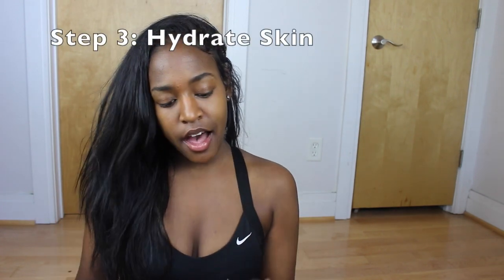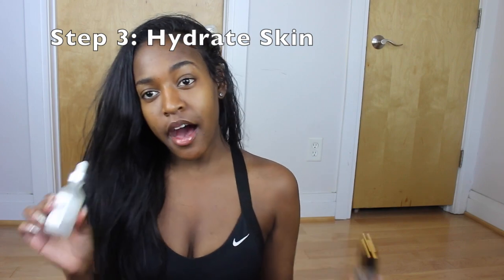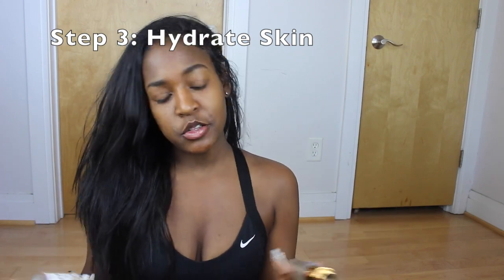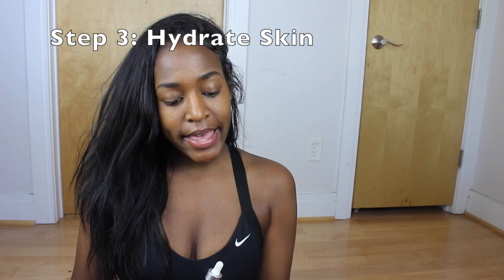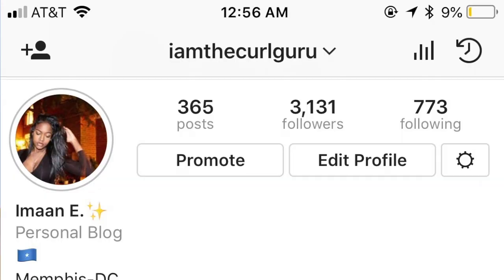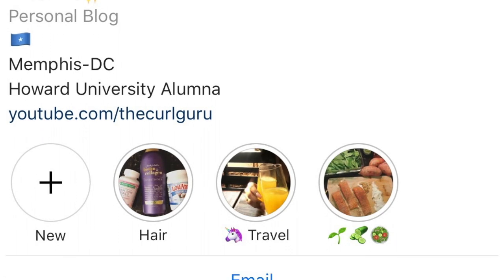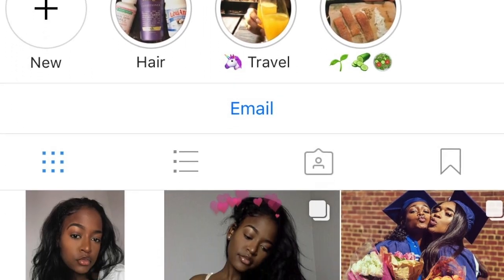Skin Care Routine 2018!!!- Getting Rid of Dark Marks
Products:

Nivea Face Wash

Cetaphil Face Wash

Nivea Toner

Exfoliator

Facial Spray